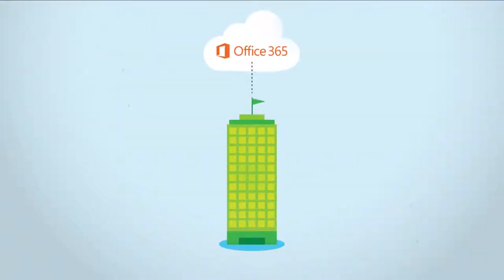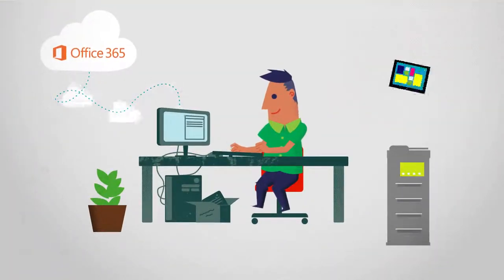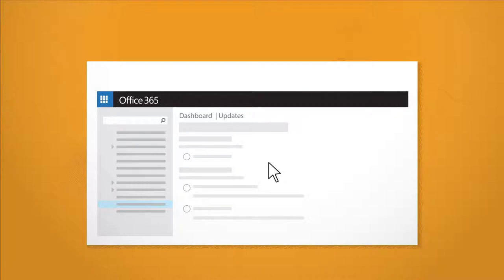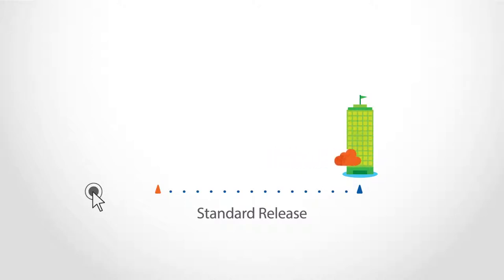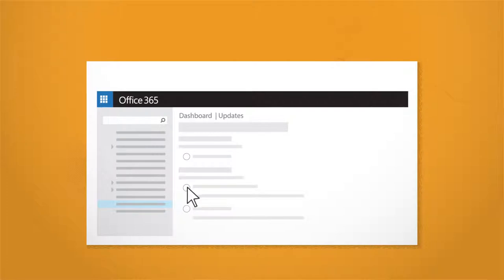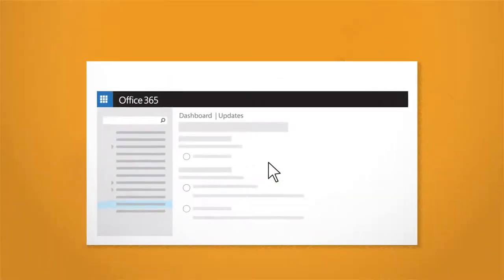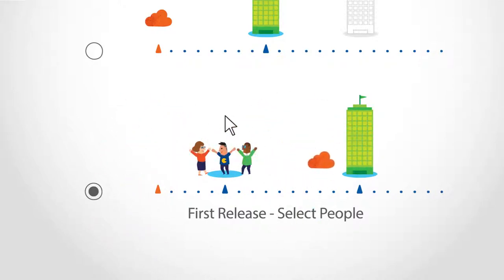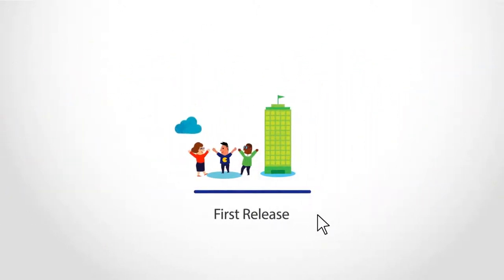First Release for Office 365